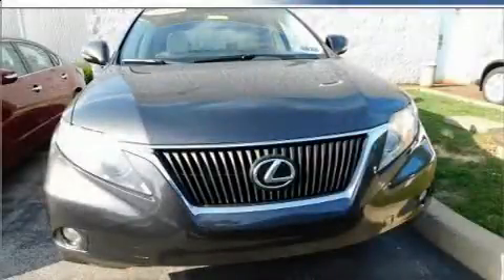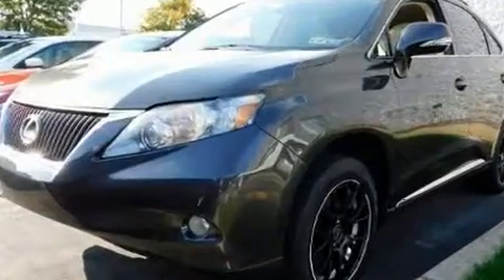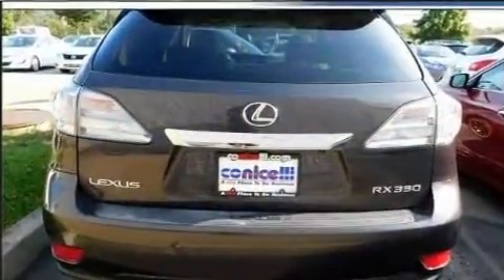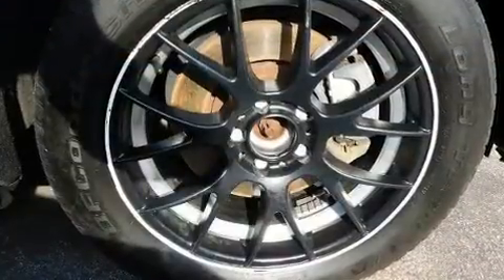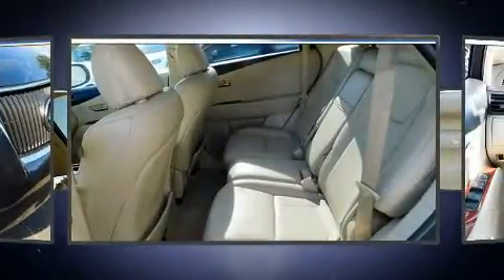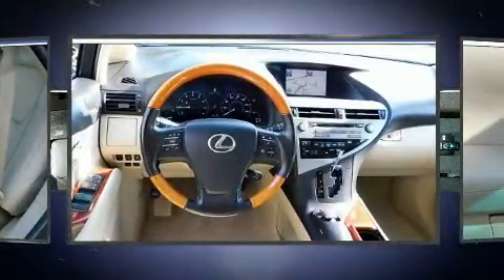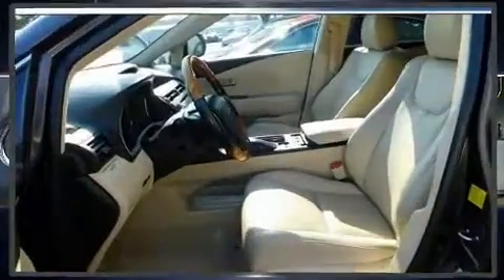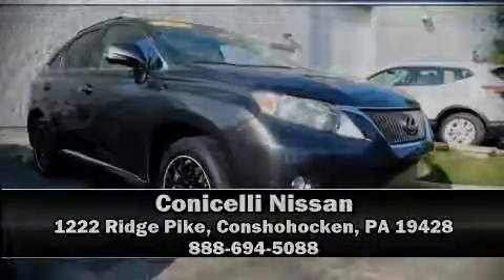2010 Lexus RX 350 4DR AWD in Conshohocken, PA 19428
Conicelli Nissan
1222 Ridge Pike

Load your family into the 2010 Lexus RX 350. A 3.5 liter V-6 engine pairs with a sophisticated 6 speed automatic transmission, and all wheel drive keeps this model firmly attached to the road surface. All of the premium features expected of a Lexus are offered, including: a leather steering wheel, a built-in garage door transmitter, a trip computer, an automatic dimming rear-view mirror, heated and ventilated seats, high intensity discharge headlights, and power seats. Side curtain airbags deploy in extreme circumstances, shielding you and your passengers from collision forces. It also arrives with a Carfax history report, providing you peace of mind with detailed information. Our team is professional, and we offer a no-pressure environment. We'd be happy to answer any questions that you may have. Please don't hesitate to give us a call.